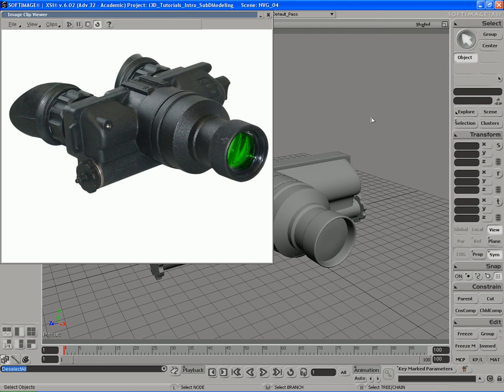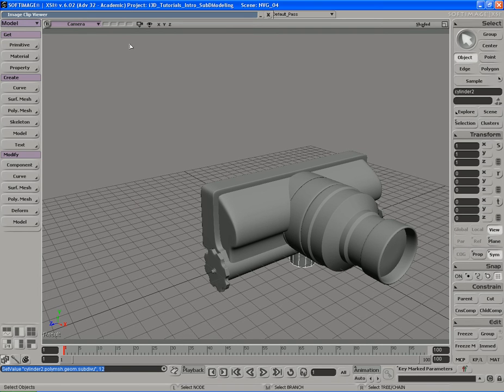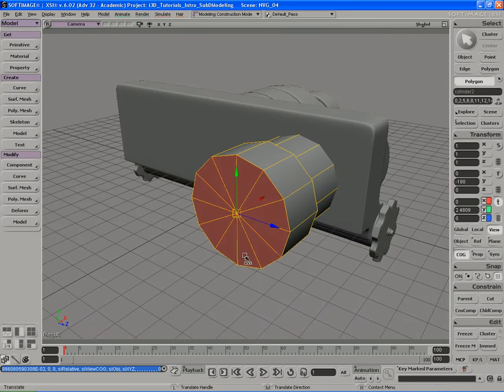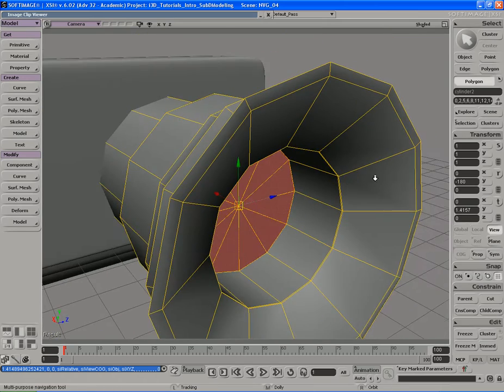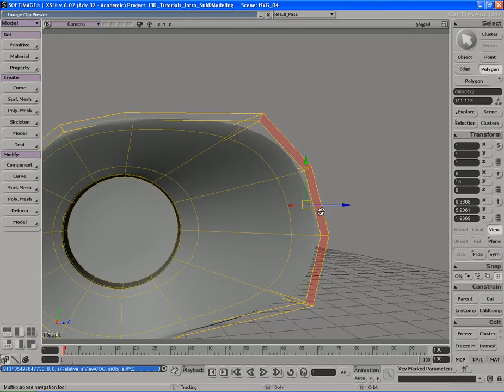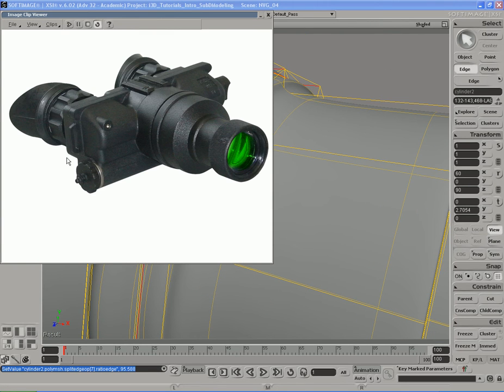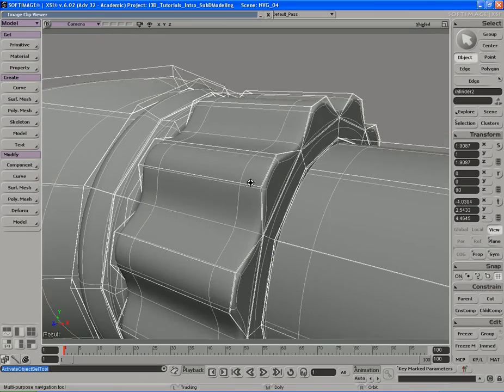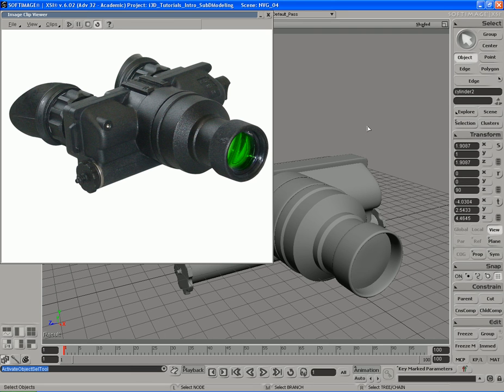15 Part04 NVG